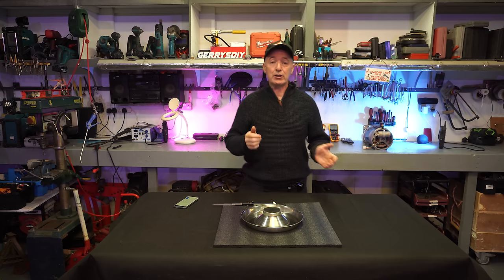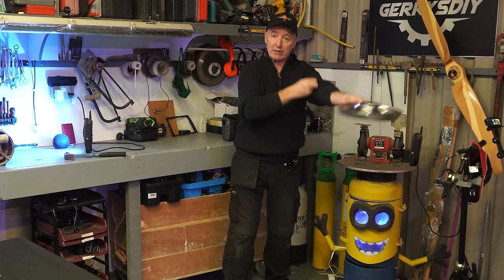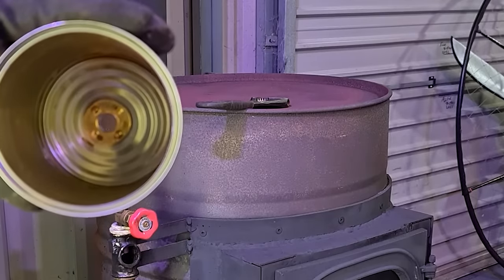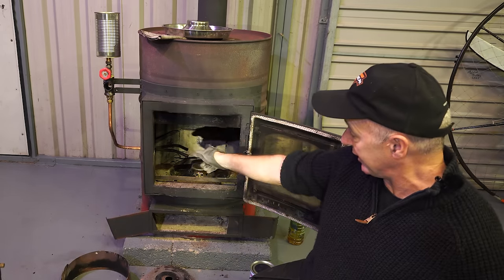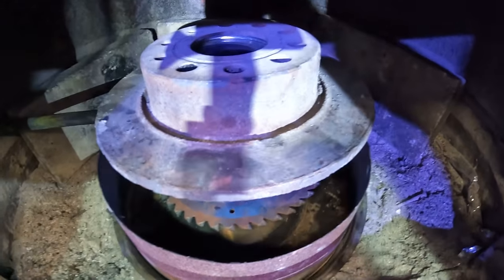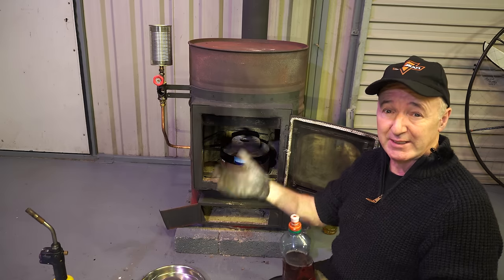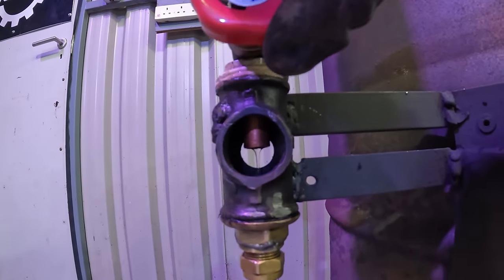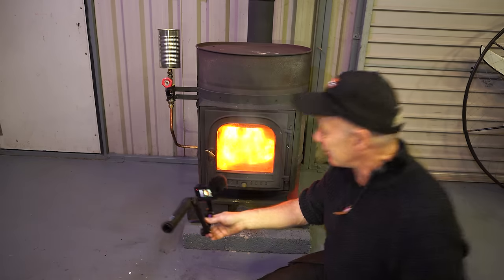FANTASTIC Puppy Feeder Waste Oil Burner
Fantastic output . Puppy Feeder Waste Oil burner. Buit to work in my stove but endless possibliities. I built this burner to work in my stove to heat my shed for the winter. My uninsulted shed is easy to heat with this high output waste oil burner made from a puppy feeder. This stainless steel puppy feeder was in the shed when I thought about using it on one of my waste oil burner projects. This works great and was a very interesting and easy project to get started.
Cheers
Gerry
Puppy feeder used Amazon